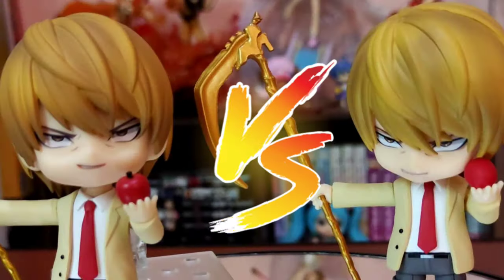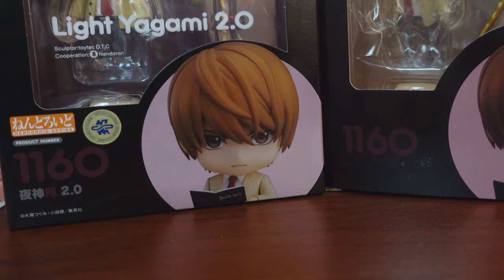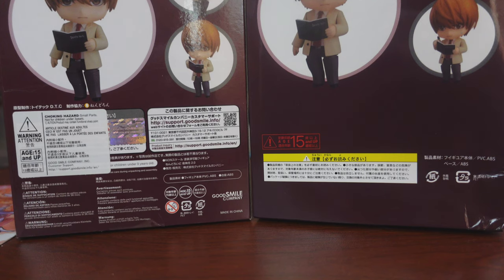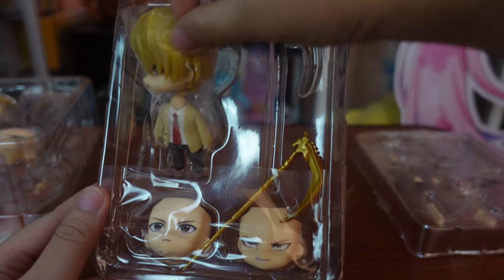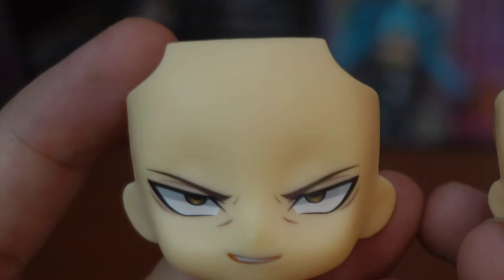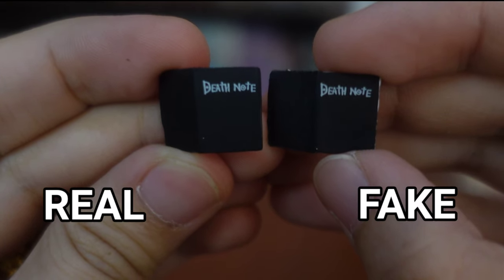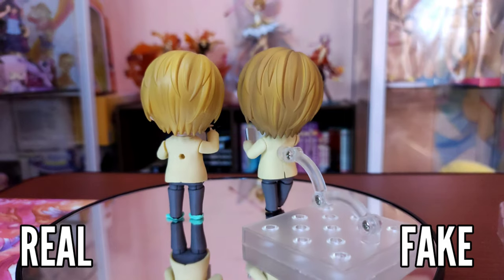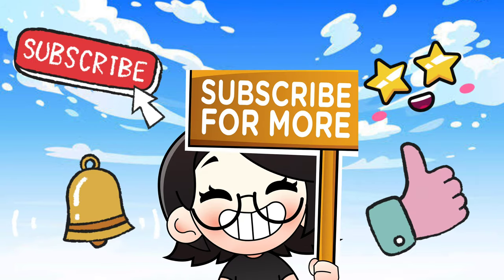LIGHT YAGAMI NENDOROID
FAKE NENDOROID VS REAL NENDOROID TIIIMMMEEE!! It's been a month but let me show you the differences between an authentic Light Yagami Nendoroid vs his Fake Nendoroid counterpart! Also I'm sorry I sort of forgot to include my final thoughts about the nendoroids that was supposed to be at the end of the video haha! But anyway, enough of that! Here are the things to expect in this nendoroid comparison video:

🍎 Box Details
🍎 Nendoroid Parts
🍎 Articulation
🍎 Price Difference
🍎 Overall Review

It's been a while since i had to respond to comments i sort of missed it nyehehe~ Also! If ever I missed something, please kindly correct me in the comments below. 🌟🌟

I hope this Real Nendoroid vs Fake Nendoroid video comparison of Light Yagami entertained you somehow. Or atleast helped you in some way 😉

Thank you so so much for dropping by and watching this video of Light Yagami's Nendoroid Fake Nendoroid vs Real Nendoroid Comparison. See you on my next video. Bye~

Here are some videos that might interest you!